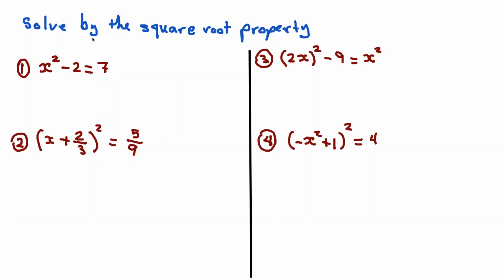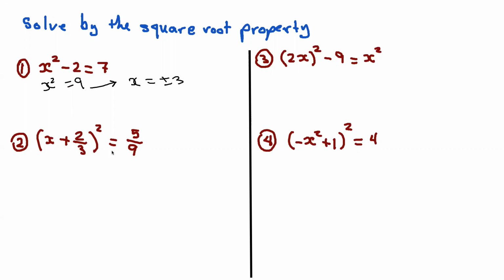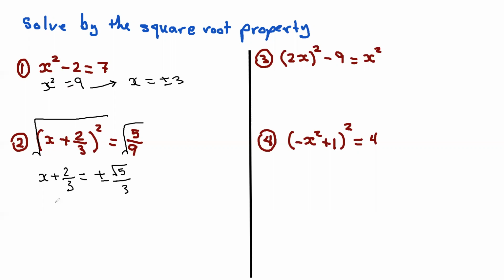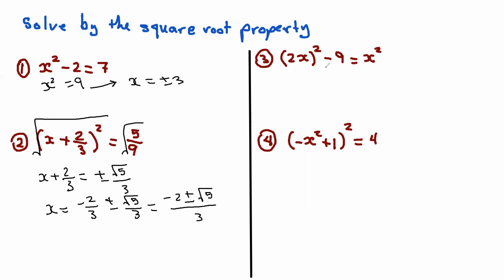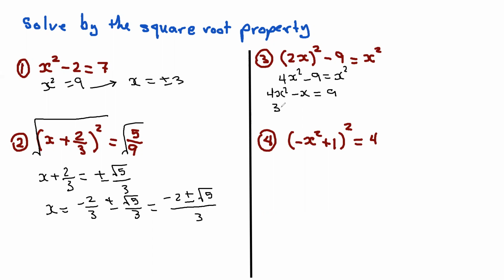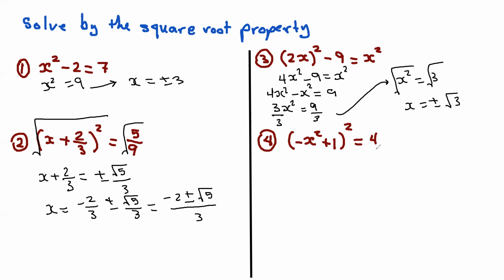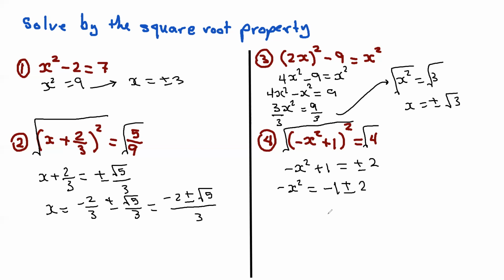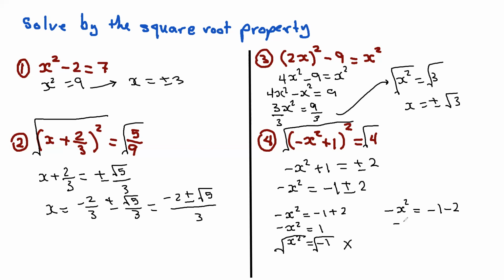How to Solve Quadratic Equations Using the Square Root Property.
One of the many to solve quadratics is the square root property.